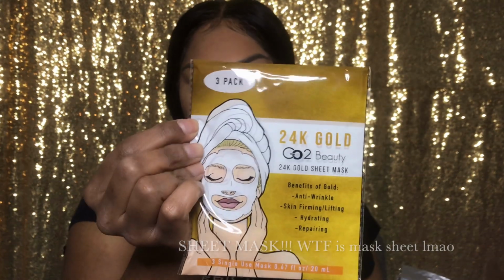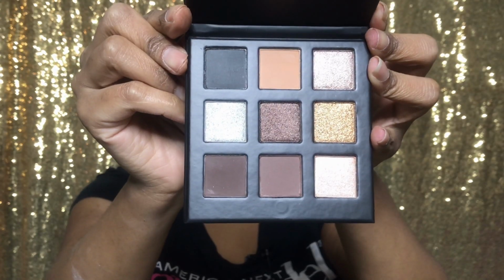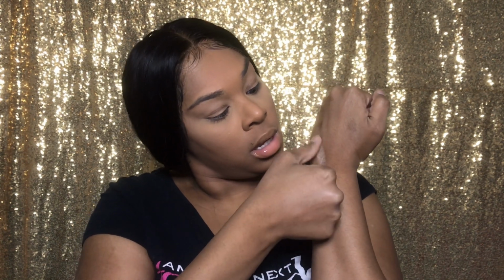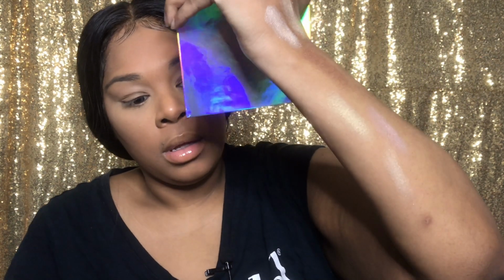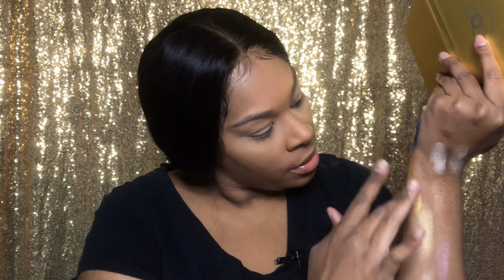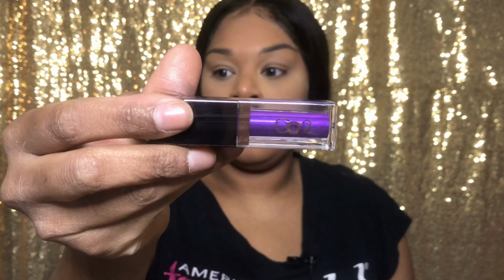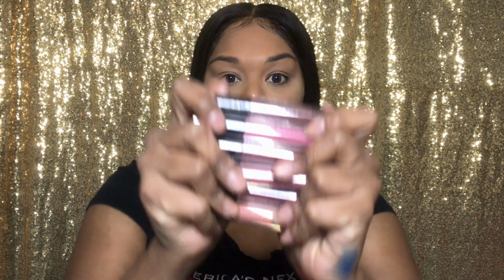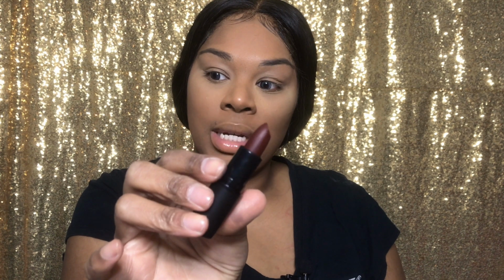Copycat Beauty PR Unboxing!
Hi Guys! this is a Copycat Beauty PR Unboxing video! Are these goodies just as good as the REAL product that they are "copying"? Tune in to watch!

Filming

iPad Pro 12.9 4K Camera
iMovie for Editing
Dewitt Microphone
Neewer Ringlight 12in